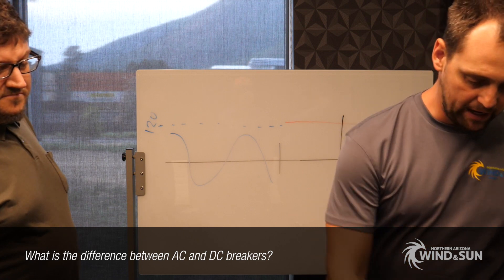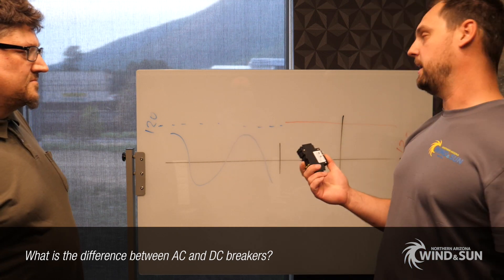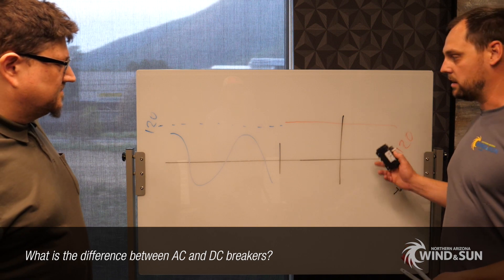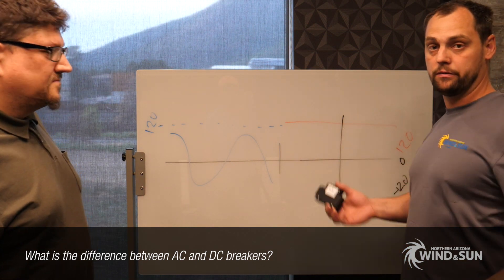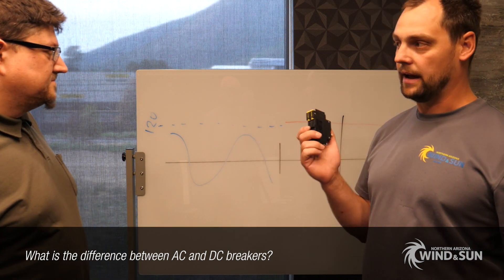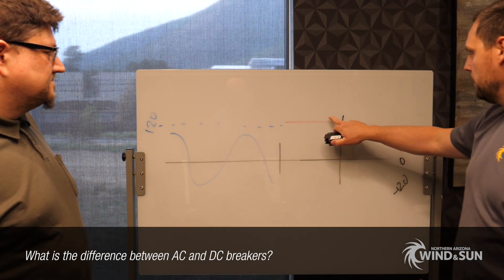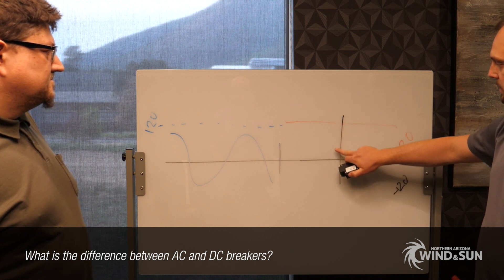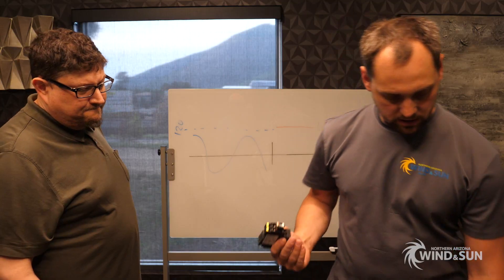All About Electrical Breakers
Jason and James explain the differences between AC and DC breakers and the different types of each.